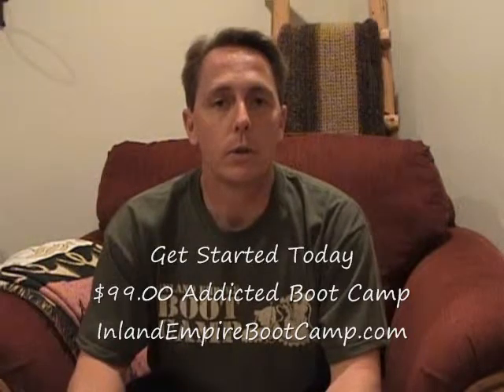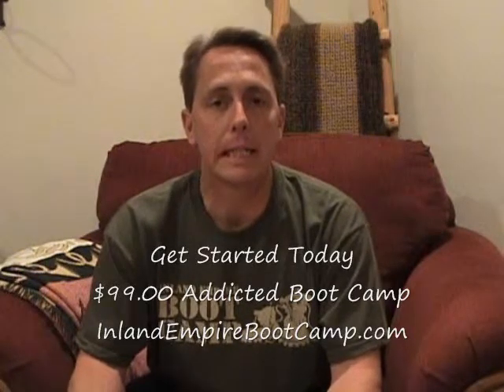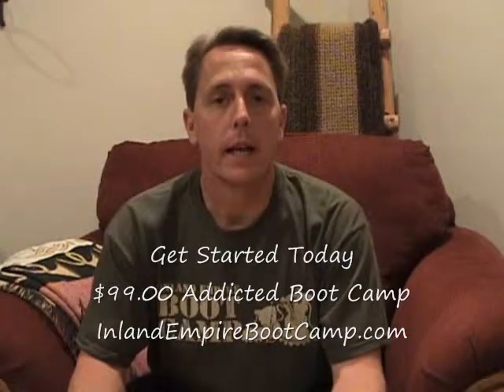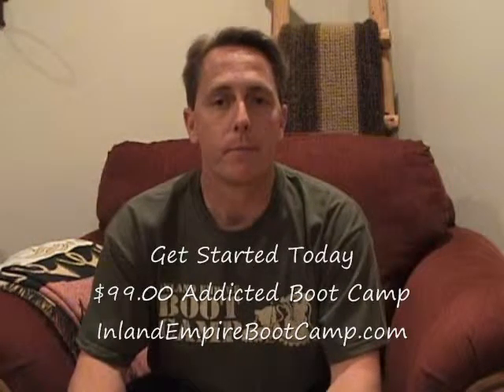$99.00 Rancho Cucamonga Fitness Boot Camp FAQ # 1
The Inland Empire's Premier Fitness Boot Camp Located in Rancho Cucamonga, Ca. 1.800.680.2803
We Want to Give You the Body That Fits Into Your Favorite pair of Skinny Jeans - And Show You How to Keep It That Way Forever  Guaranteed!

Experience boot camp for just $99.00 a month. Your total charge upon signing up will be $99.00 after that your card will be billed every 30 days for 6 consecutive months. After your initial 6 month commitment is over you can cancel anytime with a 30 day written notice or continue as long as you like, for just $99 a month! Fast Estate Sales San Diego